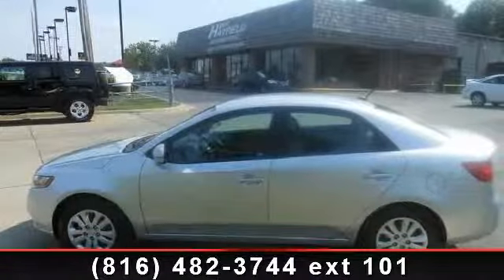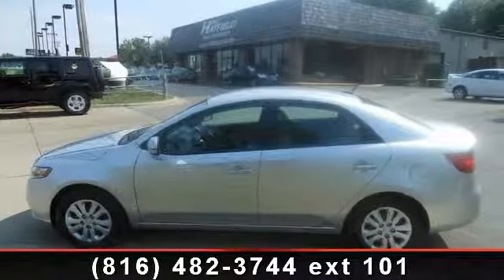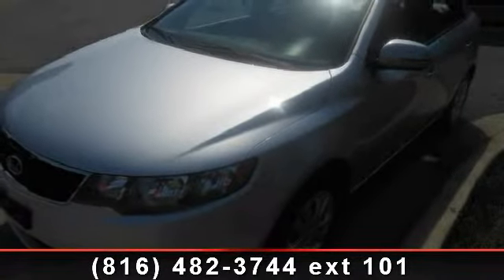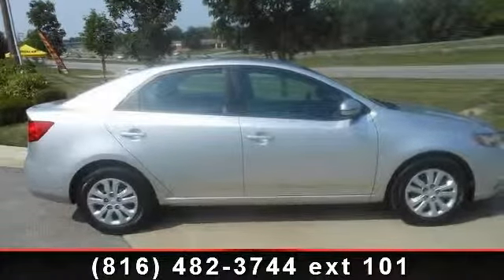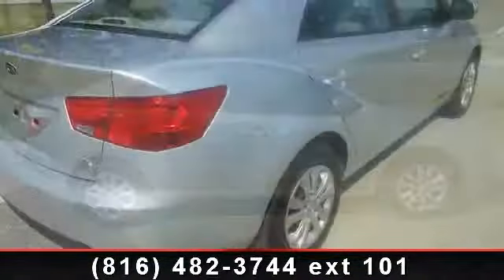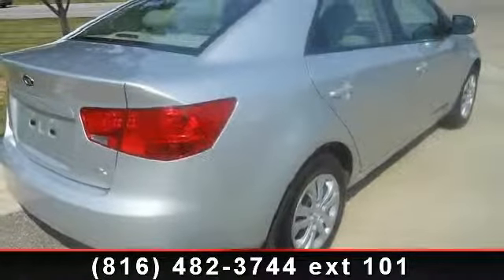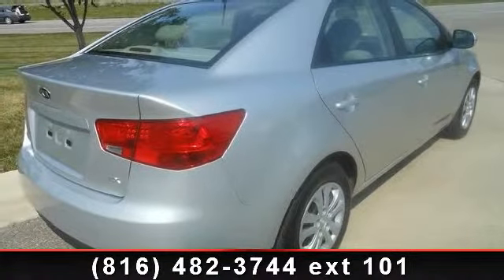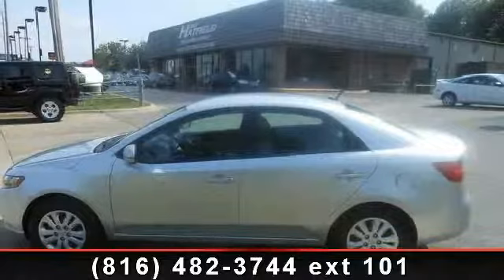2012 Kia Forte - Jay Hatfield Certified Pre-Owned - Lees Su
Save big $$$$$! Smoking hot deal! $ $ $ $ $ I knew that would get your attention! Now that I have it, let me tell you a little bit about this superb 2012 Kia Forte that is currently priced-to-move. This wonderful Forte would look much better in your driveway than on our lot. We need the space for cars with some profit margin!